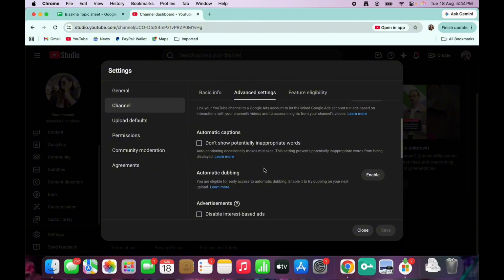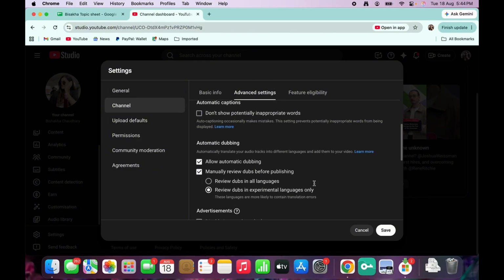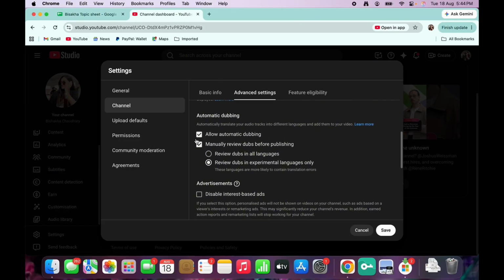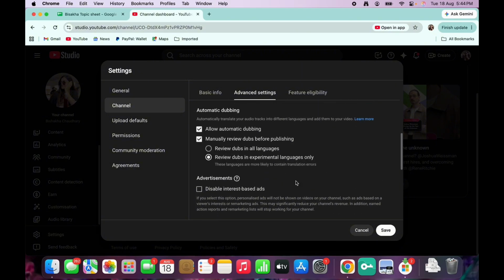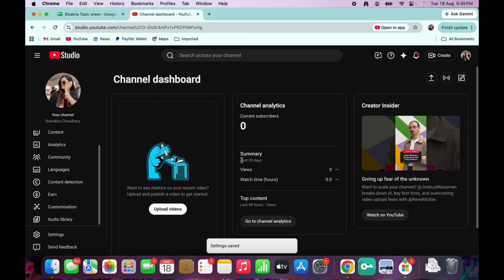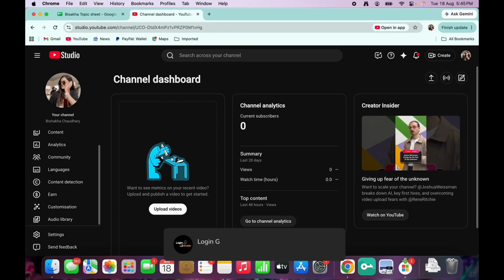How To Enable Auto Dubbing on YouTube 2026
Want to watch YouTube videos in your preferred language? 🌍🎥 This step-by-step 2026 guide will show you how to enable Auto Dubbing on YouTube and manage your language and audio settings for a better viewing experience.

What You’ll Learn in This Video:
✅ How to enable Auto Dubbing on YouTube
✅ How to find and change dubbed audio tracks
✅ How to select your preferred language
✅ How YouTube Auto Dubbing works in 2026
✅ Tips to fix Auto Dubbing not showing or working

Whether you want to watch international content in another language or explore YouTube videos with automatically dubbed audio, this tutorial will help you understand and use YouTube's Auto Dubbing feature.

📌 Chapters:
⏱ 0:00 - Introduction
⏱ 0:10 - How To Enable Auto Dubbing on YouTube 2026